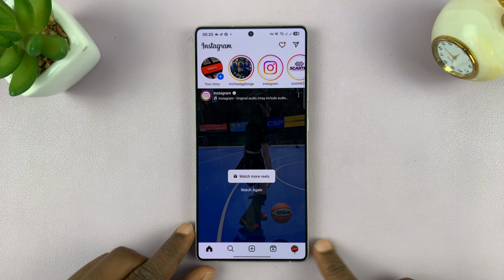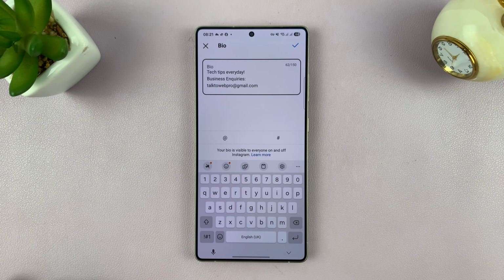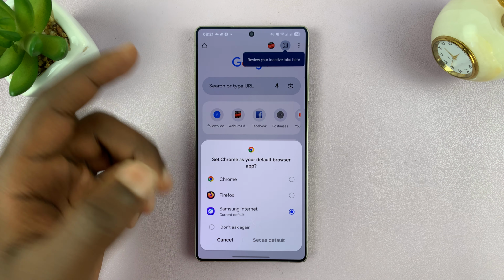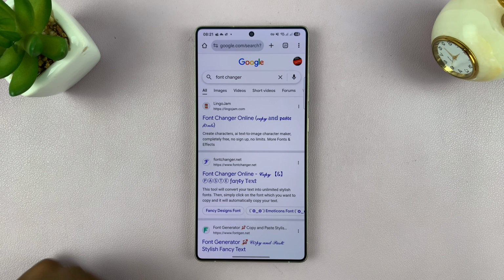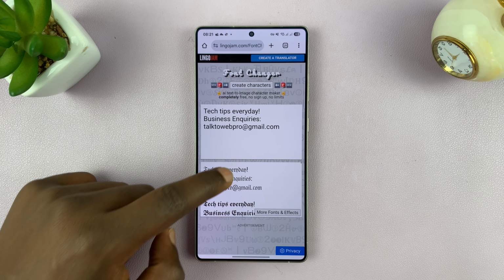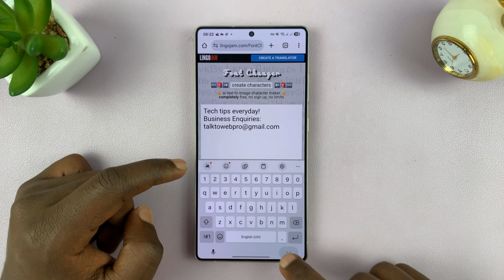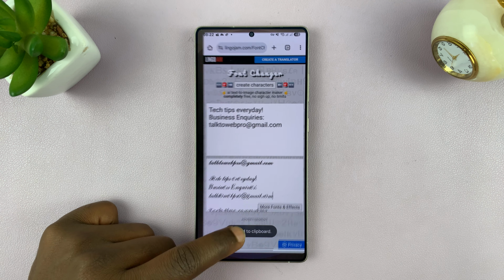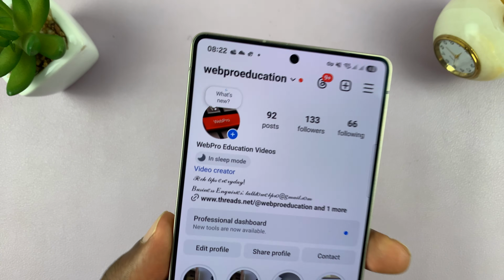How To Change Font On Instagram Bio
Here's How To Customize Font On Instagram Bio.

Bored of your basic Instagram bio? Let’s change that! In this video, I’ll walk you through how to change your Instagram bio font using free online tools. Whether you want cute, aesthetic, bold, or cursive text — I got you covered.

How To Change Font On Instagram Bio (Adjust Font On Instagram Bio)

Launch Instagram
Tap on profile icon
Select Edit Profile
Tap on BIO
Highlight everything on Bio
Find an online font changer
Paste your bio on it
Select the desired format

Cell Phone Tripod Adapter